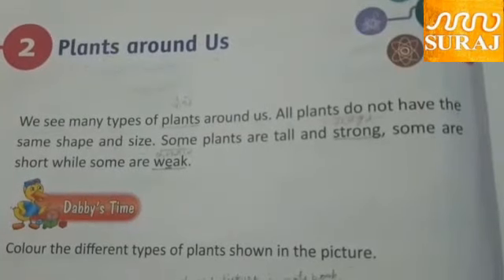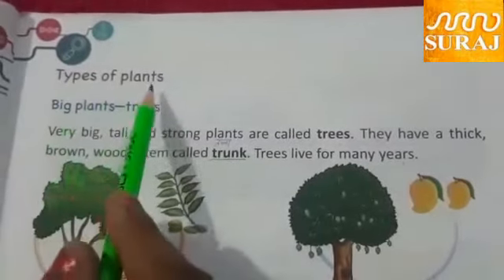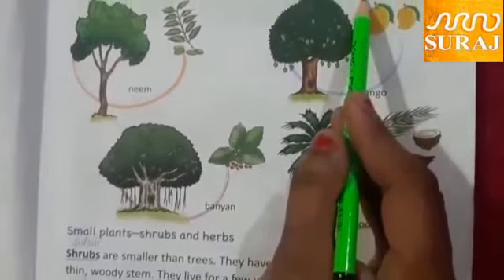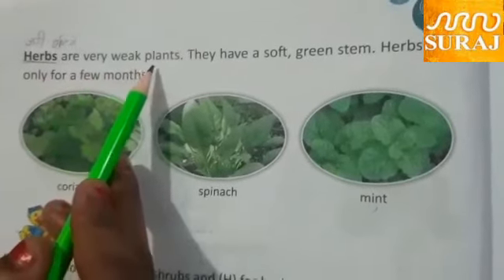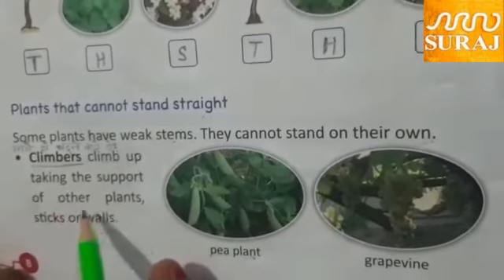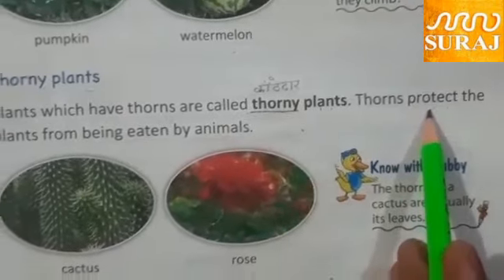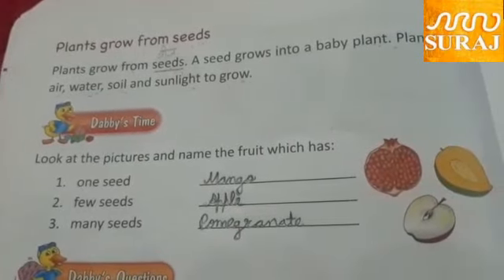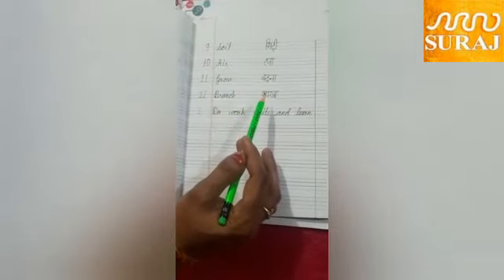Suraj School Bawal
Class 1st, Science

L - 2